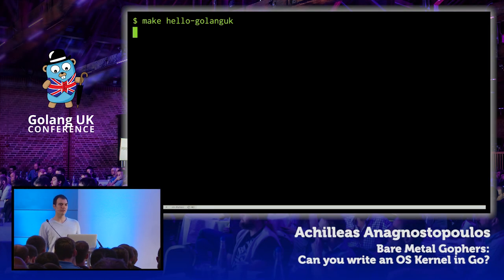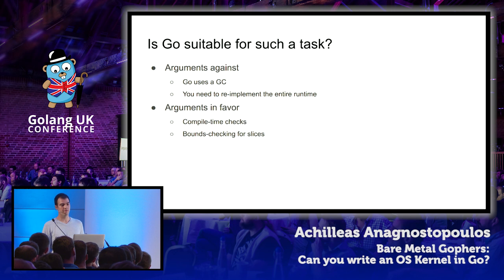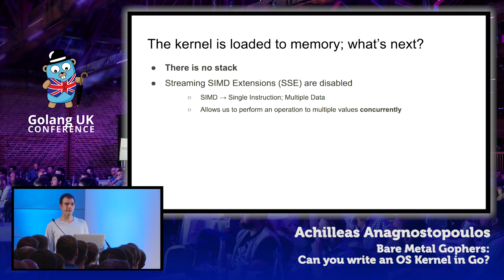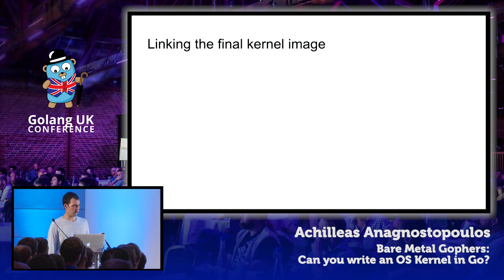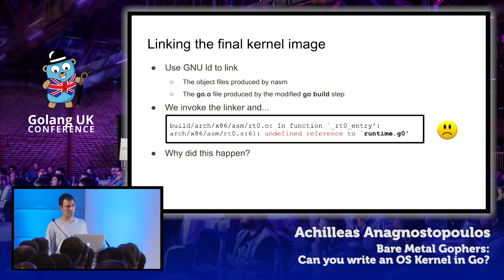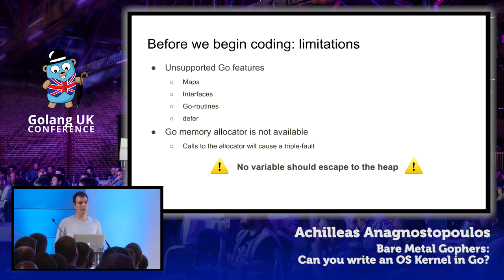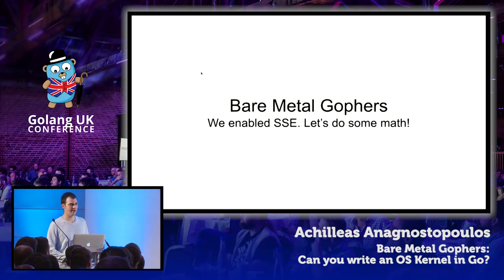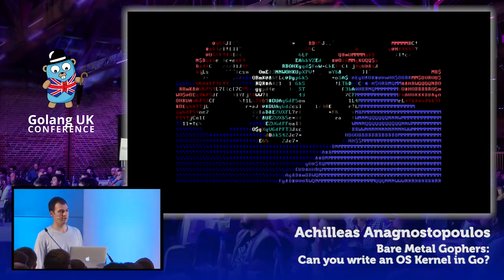Golang UK Conference 2017 | Achilleas Anagnostopoulos - Can you write an OS Kernel in Go?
Go is a great language for building server applications but can you use it to write an OS kernel? Let's talk about the challenges involved in writing, compiling and linking Go code that runs in Ring-0 and code a simple "Hello World" demo in Go that runs inside QEMU.